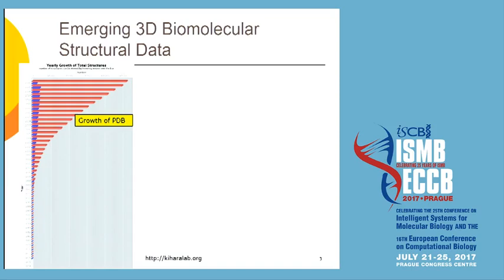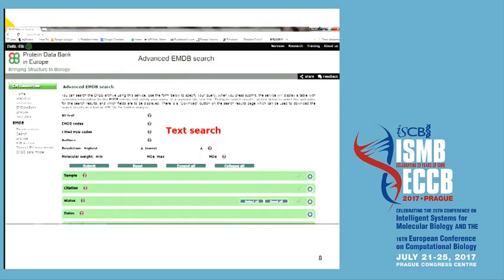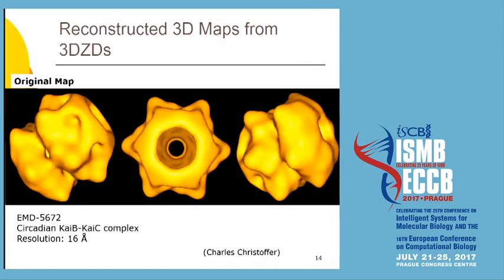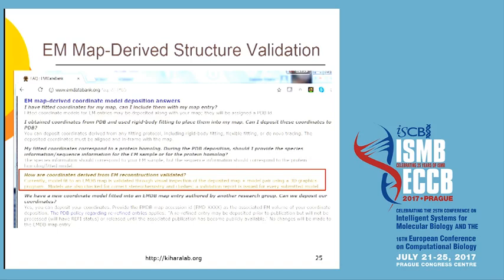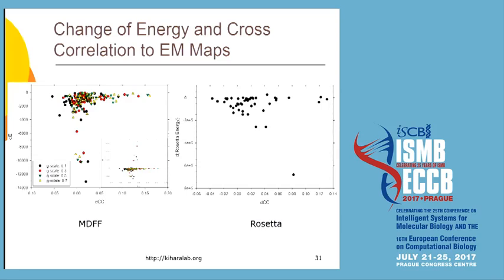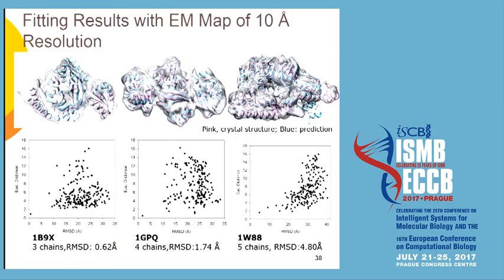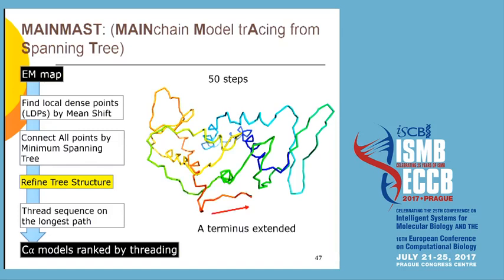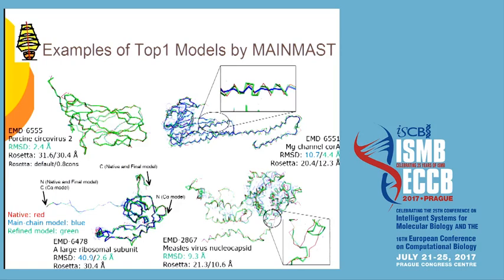3DSIG KEYNOTE: Protein bioinformatics of low resolution... - Daisuke Kihara - 3DSIG - ISMB/ECCB 2017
3DSIG KEYNOTE: Protein bioinformatics of low resolution structural data - Daisuke Kihara - 3DSIG - ISMB/ECCB 2017